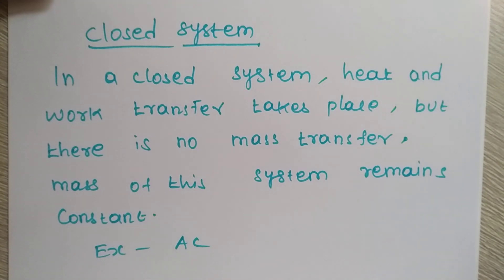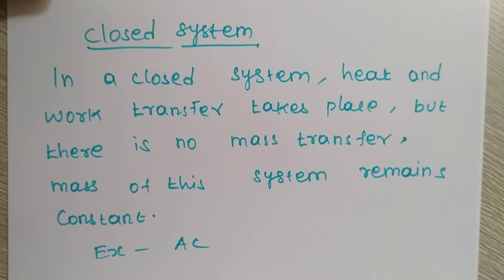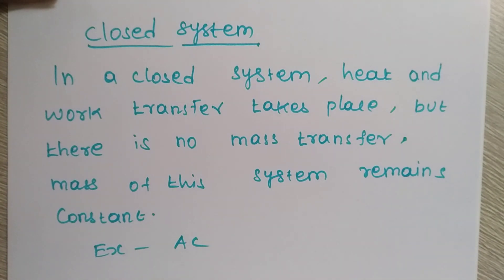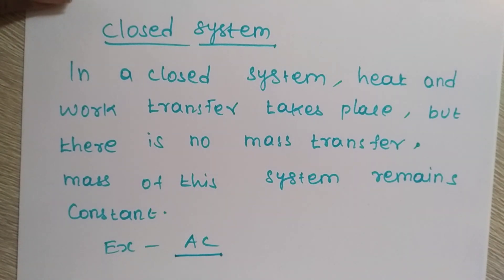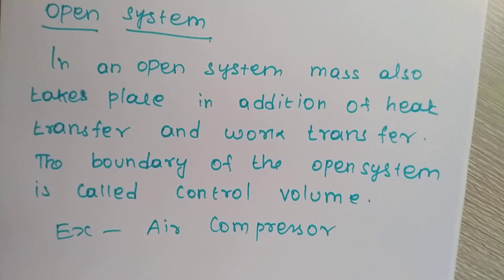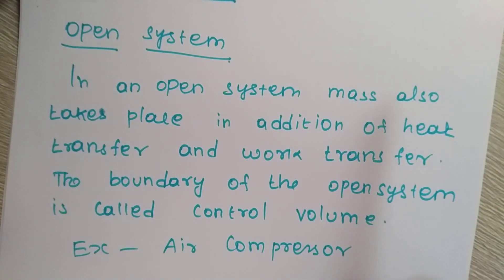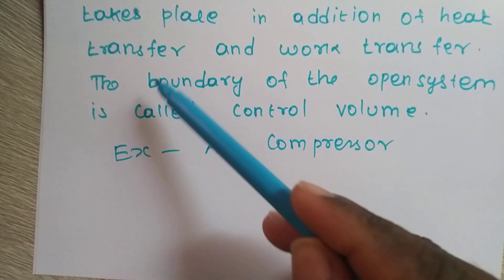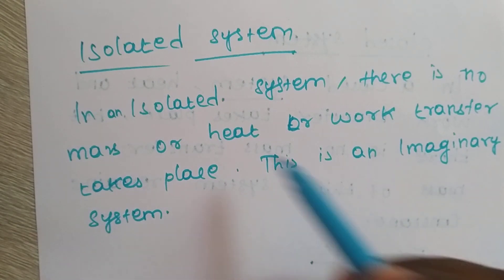Open System, Closed System, Isolated system || Thermodynamics Basic in tamil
Thermodynamics Basic in tamil || Closed System || Open System || Isolate system

Description:
Welcome to our thermodynamics crash course! In this video, we'll demystify the fundamentals of thermodynamics, making it easy to understand. We'll cover key concepts such as:

1. Energy: Learn about the different forms of energy and how they relate to thermodynamics.

2. Laws of Thermodynamics: Discover the four fundamental laws that govern energy and heat transfer.

3. Heat and Work: Understand how heat and work are integral to thermodynamic processes.

4. Thermodynamic Systems: Explore the concept of systems, boundaries, and surroundings.

5. Processes: Dive into various types of processes, including isothermal, adiabatic, and more.

6. Thermodynamic Equilibrium: Learn what it means for a system to be in equilibrium and why it's crucial.

7. Entropy: Uncover the concept of entropy and its role in determining the direction of processes.

By the end of this video, you'll have a solid grasp of the basics of thermodynamics, setting the foundation for further exploration in this fascinating field.